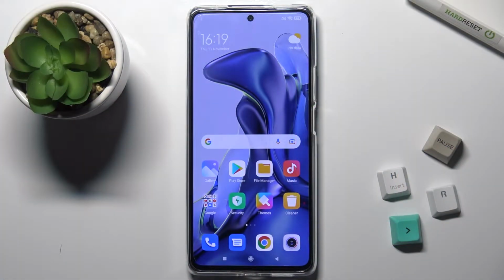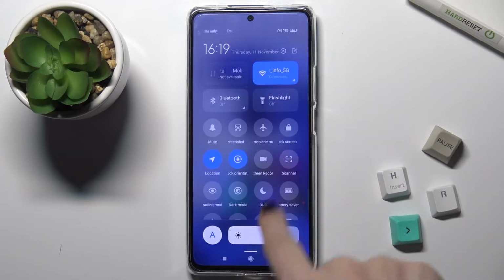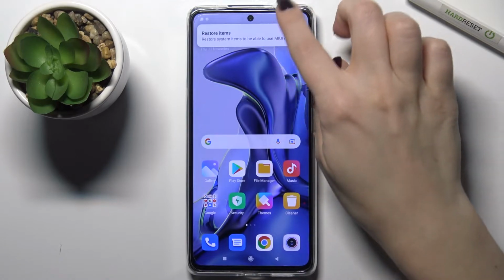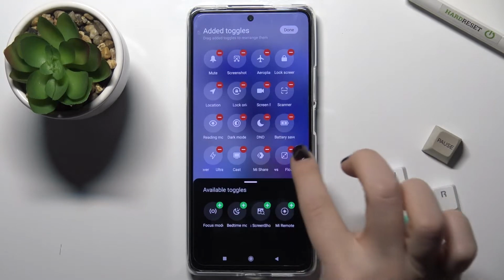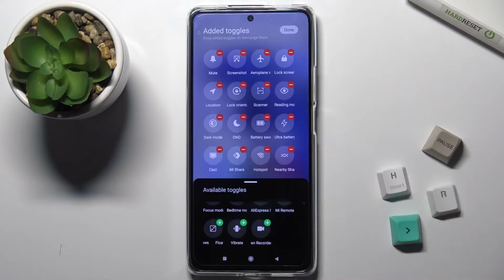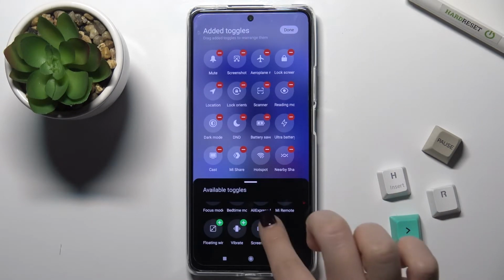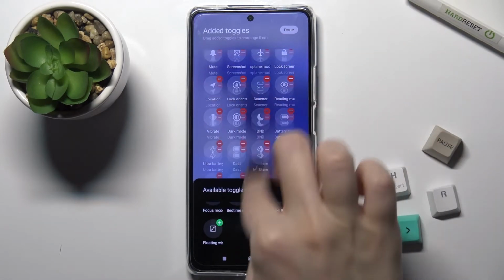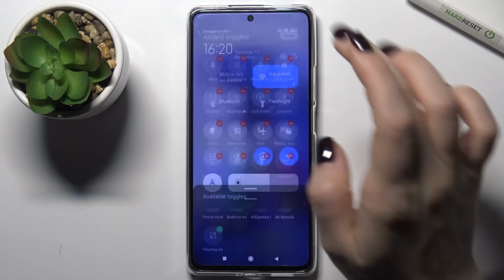How to Edit the Notification Panel Shortcuts Layout on XIAOMI 11T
Learn more about the XIAOMI 11T:
In today's tutorial, our expert will demonstrate how you can manage and configure the shortcuts layout at the notification & control panel on your XIAOMI 11T smartphone. Therefore, if you would like to learn how to either add or remove shortcuts to/from the notification panel on the XIAOMI 11T mobile device, we kindly invite you to view this video.

How to add shortcuts to the notification panel on XIAOMI 11T? How to remove the shortcuts from the notification panel on XIAOMI 11T? How to manage the notification panel shortcuts on XIAOMI 11T? How to adjust the control panel shortcuts on XIAOMI 11T?